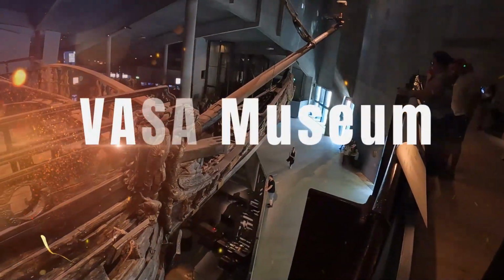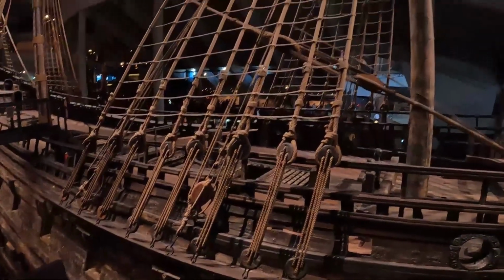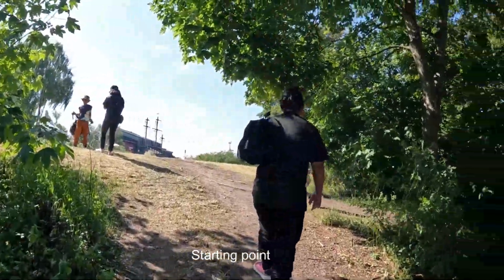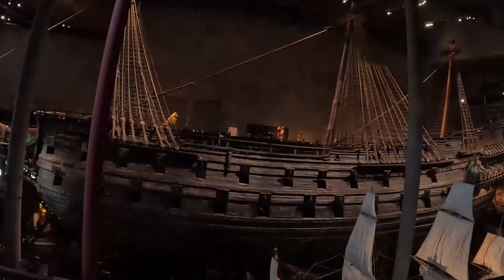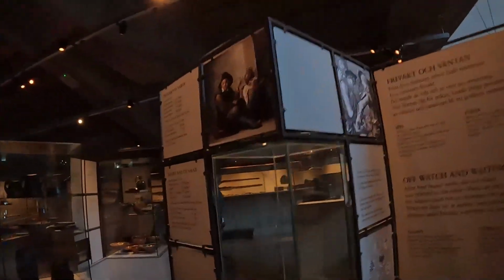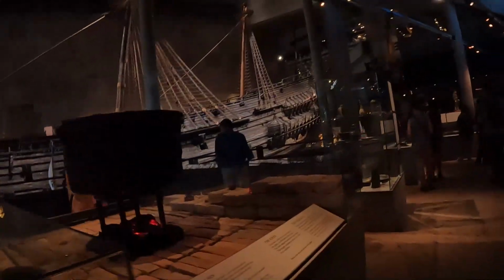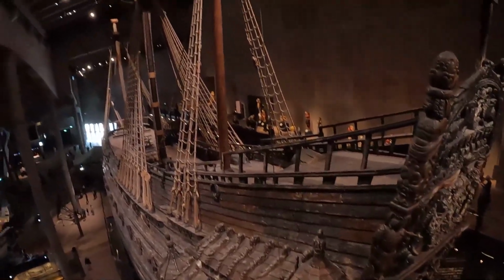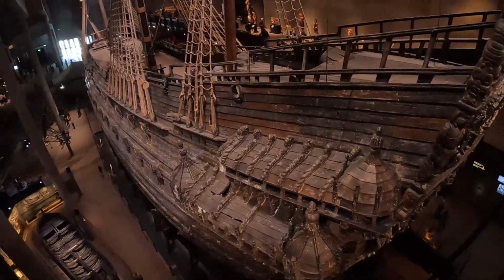WORLD'S BEST PRESERVED 17th CENTURY SHIP The Vasa Warship || Warship with 64 Guns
The Vasa Museum is a maritime museum in Stockholm, Sweden. Located on the island of Djurgården, the museum displays the only almost fully intact 17th-century ship that has ever been salvaged, the 64-gun warship Vasa that sank on her maiden voyage in 1628